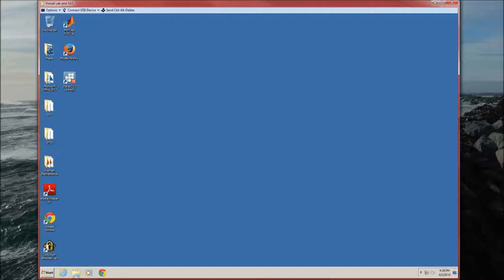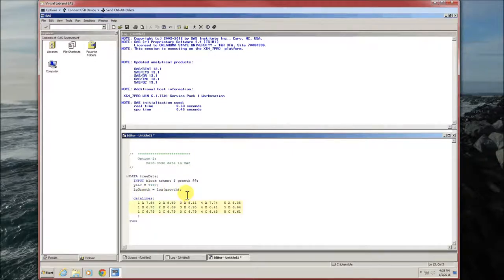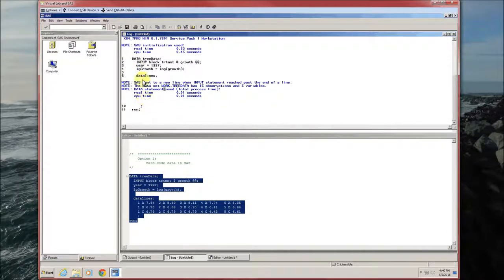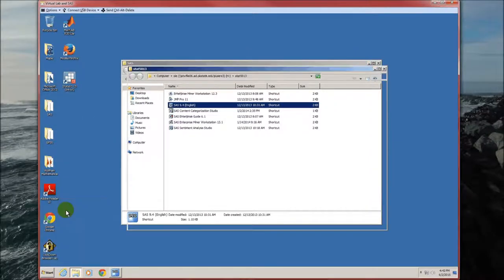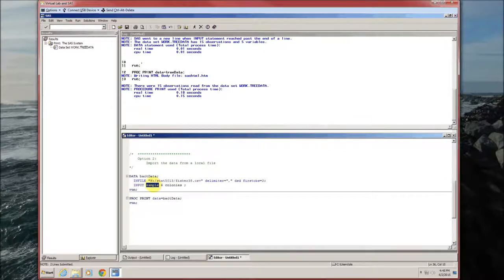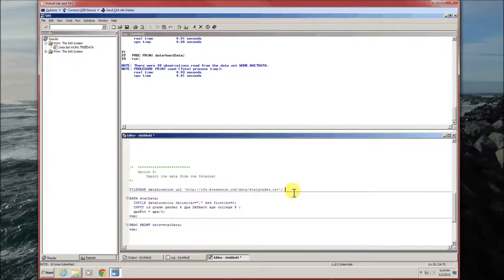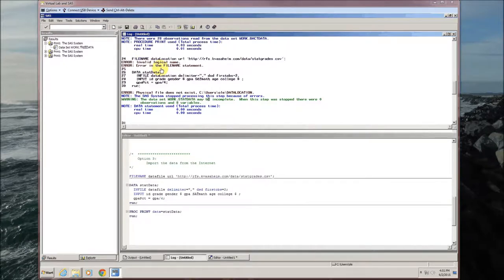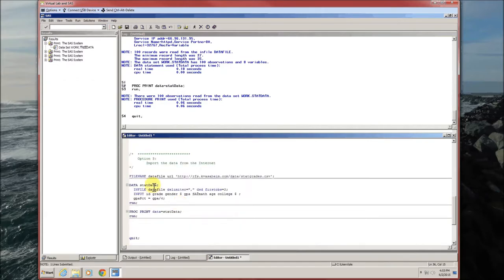SAS 0: Importing Data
Three ways to import data into SAS.